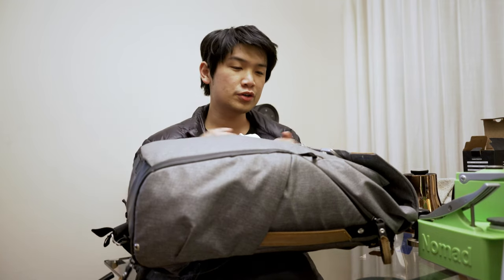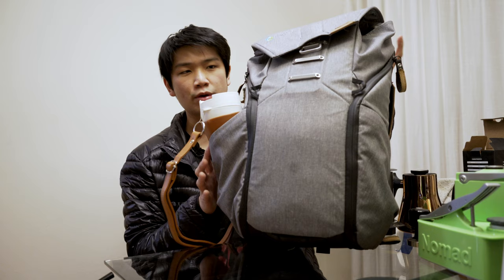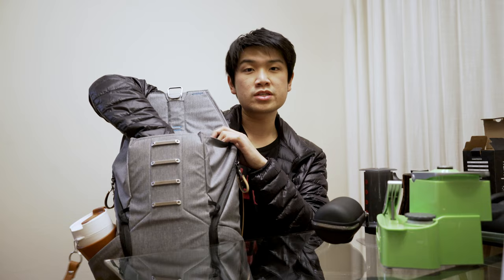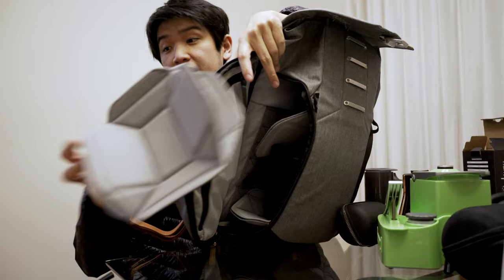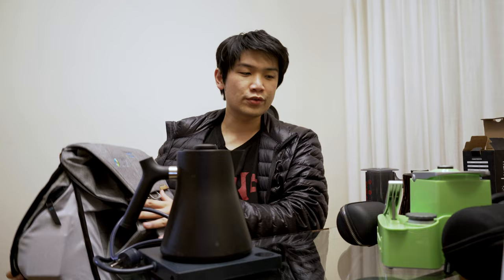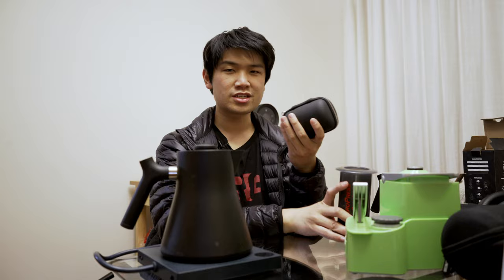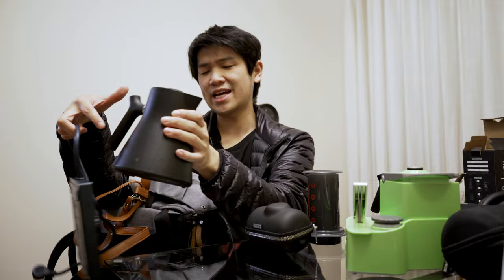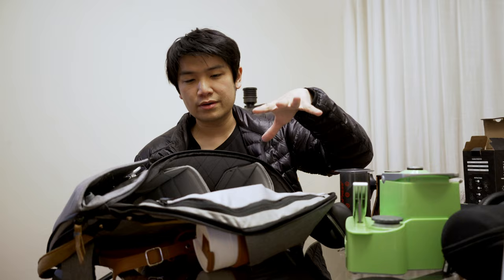My Travel Coffee Setup!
Here's my travel coffee setup!

Featuring the:
-Peak Design Everyday 20L V1
-Uniterra Nomad
-Wacaco Picopresso
-Comandante C40
-Weightman Scale
-Kettles
-Pour-over dripper of your choice

Coffee Gator Canister
Thirdwave Water Espresso Profile